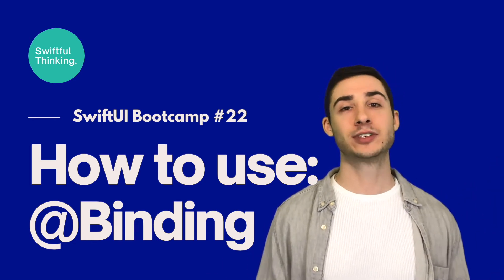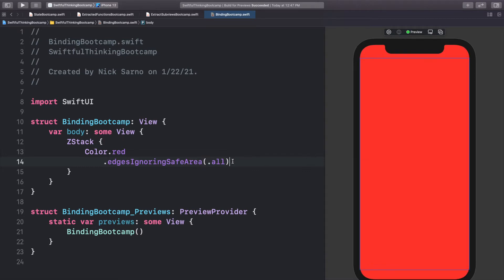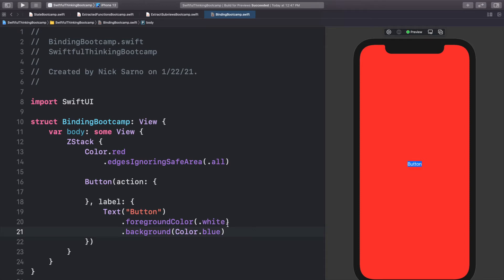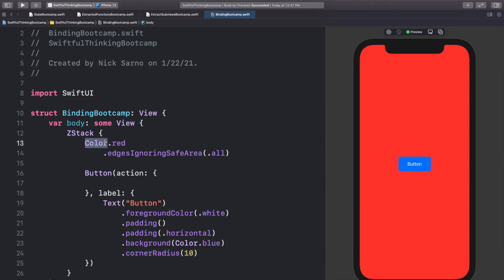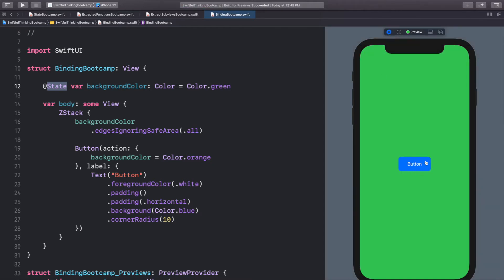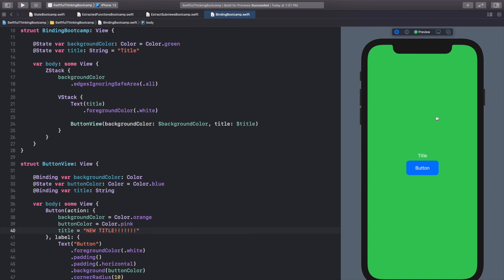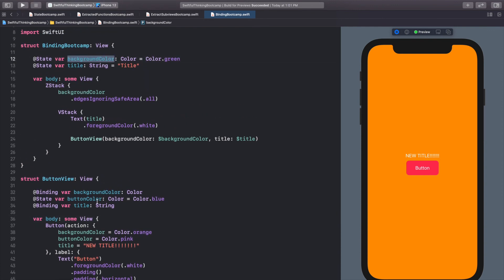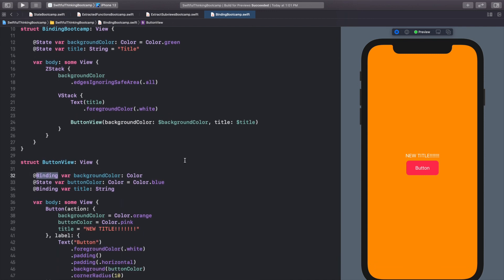How to use @Binding property wrapper in SwiftUI | Bootcamp #22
The @Binding property wrapper helps us to connect a @State variable between the parent view and a child or secondary view. This is useful for any situation when we want to update a parent view from within the child view. In this video, you will understand the difference between the two property wrappers and when to implement each.

🤙 WELCOME BACK 🤙